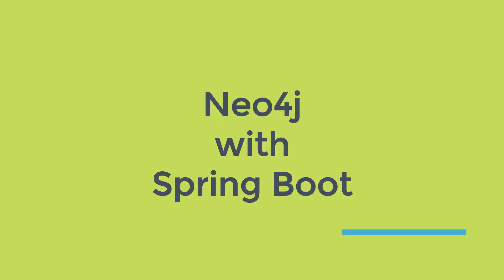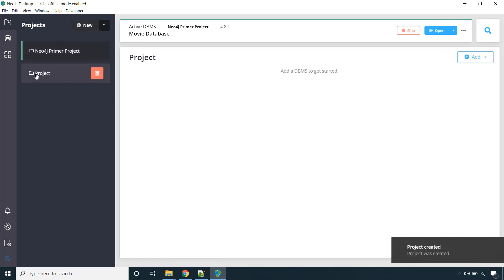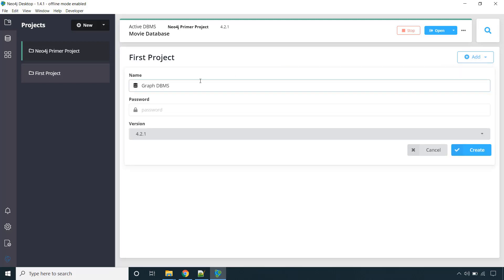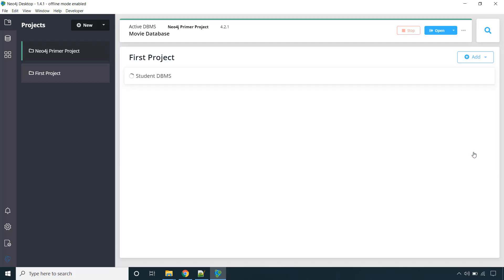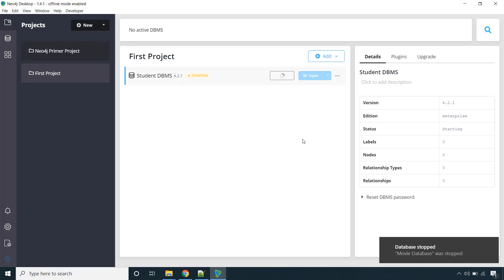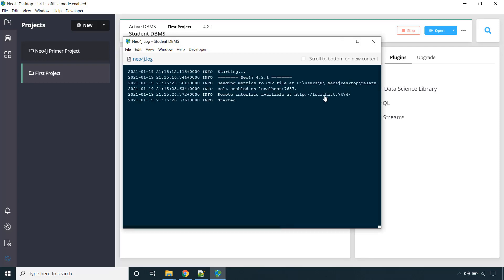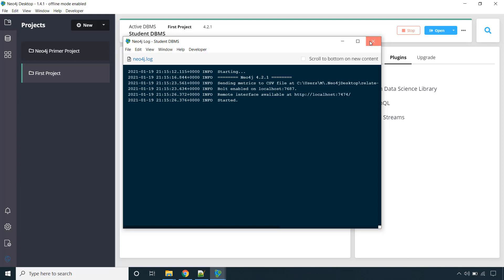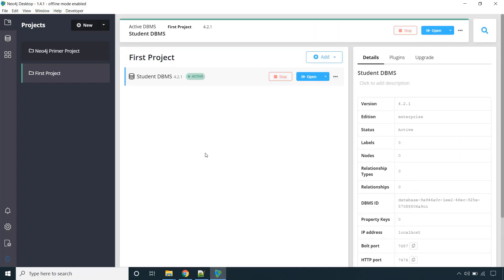Create Project and DBMS (Database Management System)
In this video we will see how to create project and dbms inside that project ?
Here DBMS stands for Database Management System.